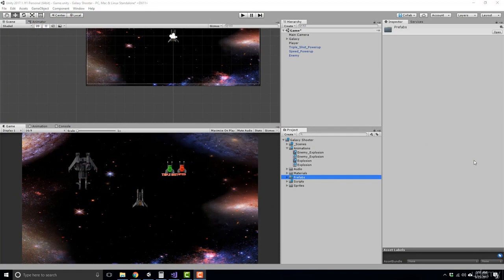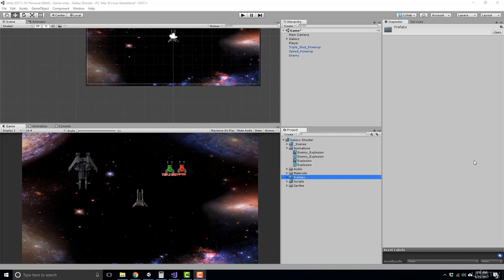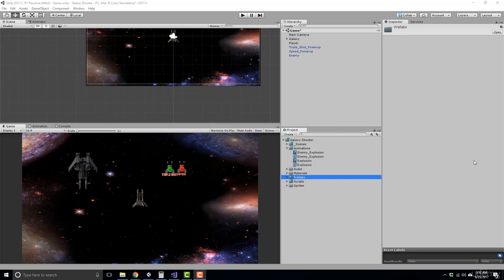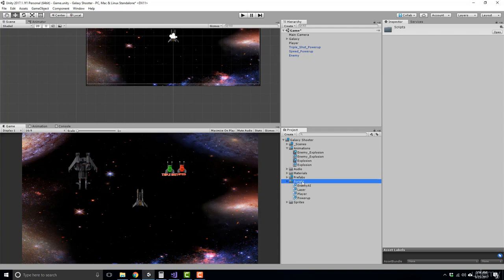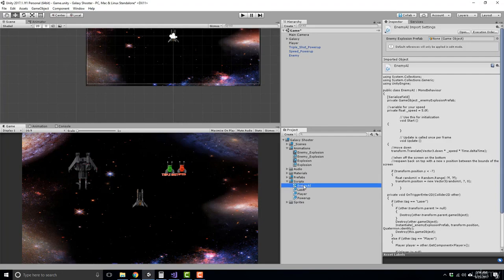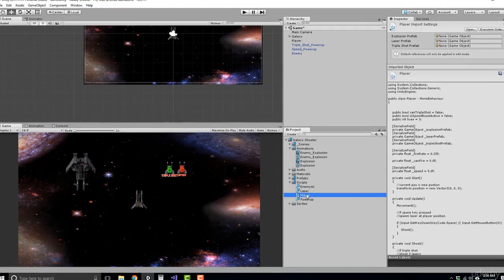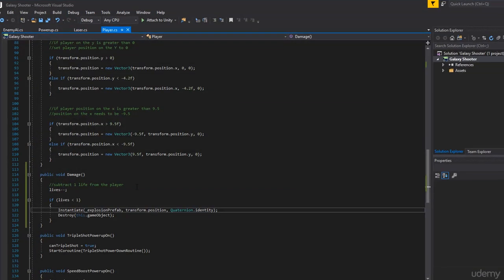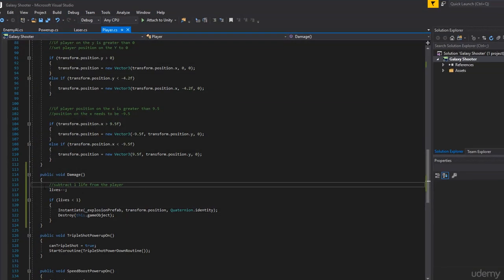050 Challenge Shields Implementation